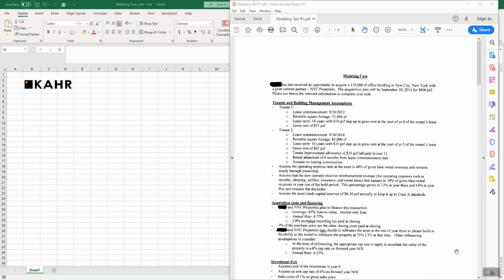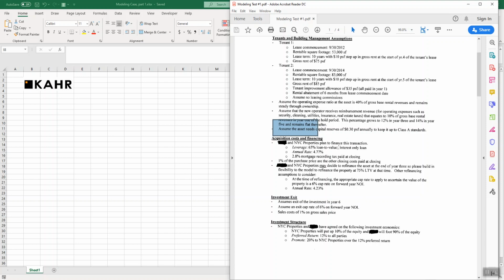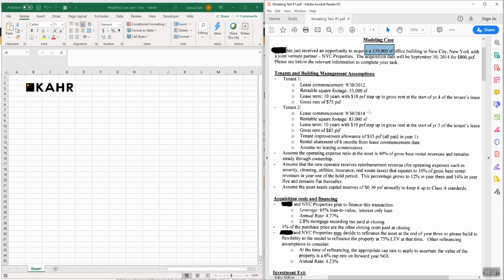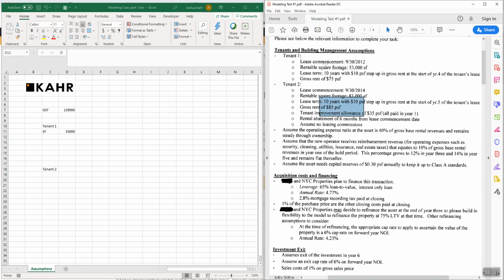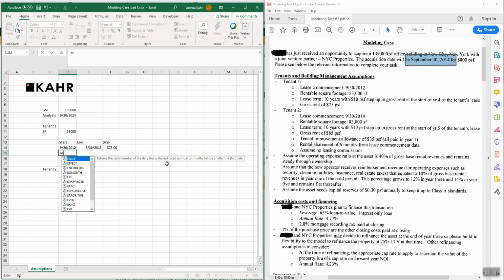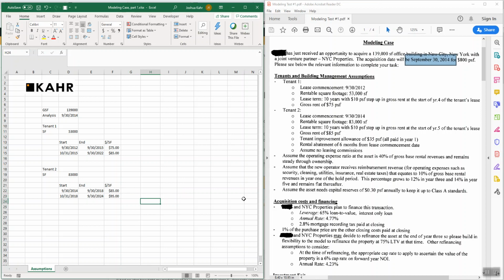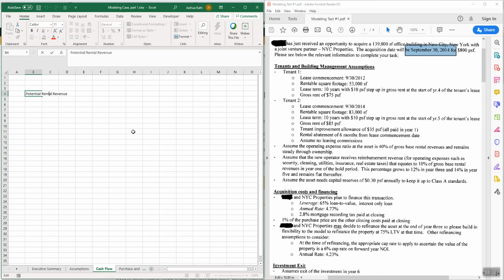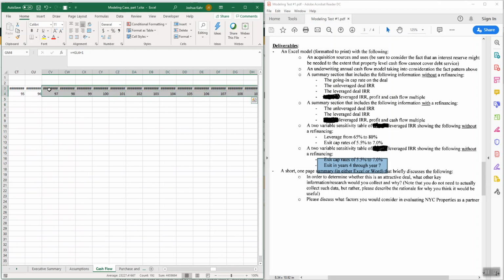Real Estate Private Equity: Black Capital, Part 1 of 9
I've collected 12 actual RE private equity exam tests and have solved all of them. If you want to view the walkthrough videos and download the Excel spreadsheets, take my course: